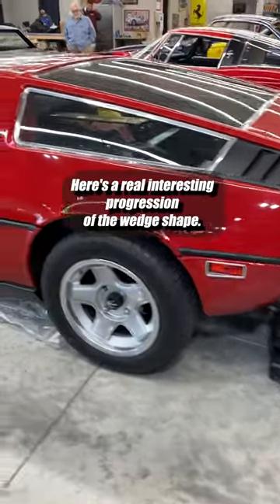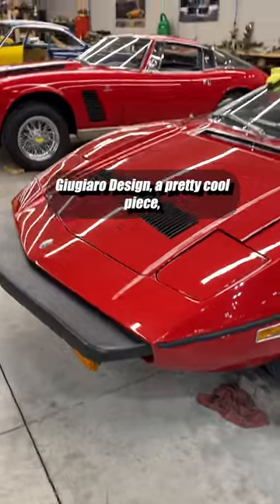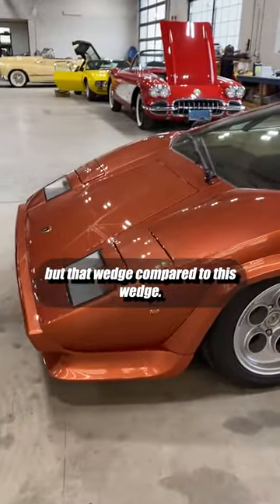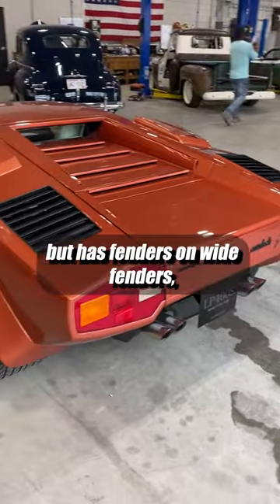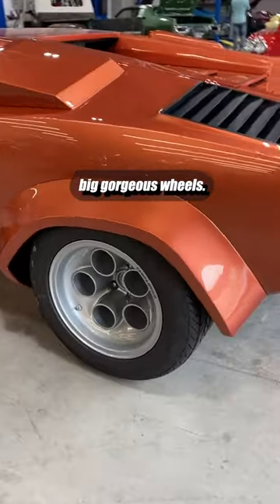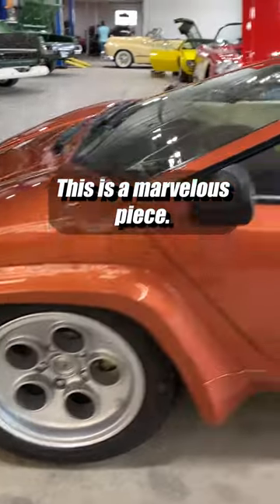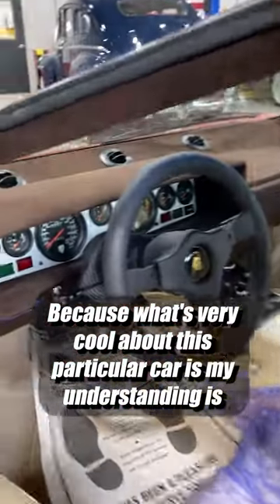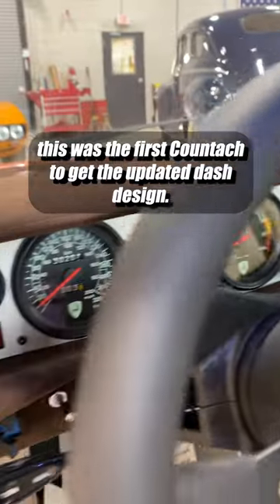Wedge Comparisons Lamborghini Countach vs Maserati Bora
Video copyright Marque Media, LLC.

Photos provided by: Winston Goodfellow and the Marque Media Team.

Winston Goodfellow is an award-winning automotive writer and photographer whose words and photos have appeared in 60+ publications on several continents. He has authored 16 books and private commission monographs, and his critically acclaimed "Ferrari Hypercars" won the International Automotive Media Competition’s 2014 "Book of the Year.” He has worked with many of the world's top concours such as Pebble Beach, The Quail, and Villa d'Este in Italy, and served as a Seminar Leader with the Smithsonian Institution. He has also advised numerous automotive collectors on purchasing or selling cars and given guidance on their collections. Currently, his podcasts are found on YouTube, Apple iTunes, and Spotify.